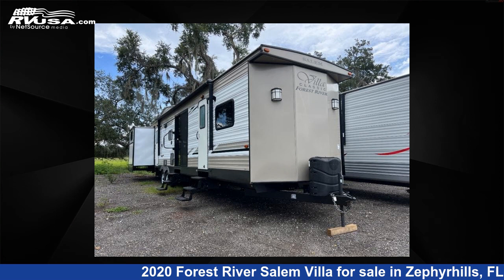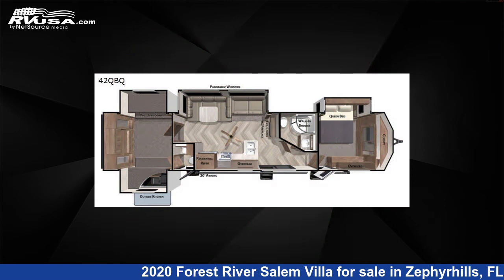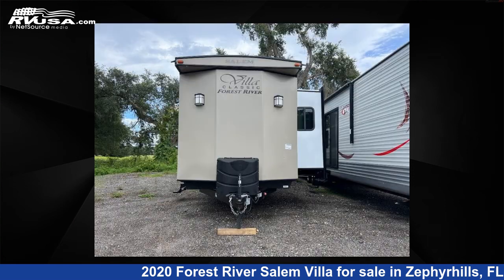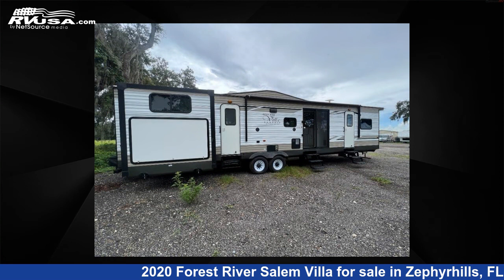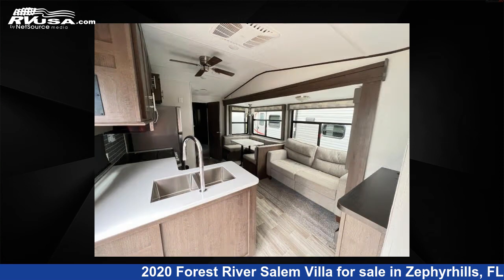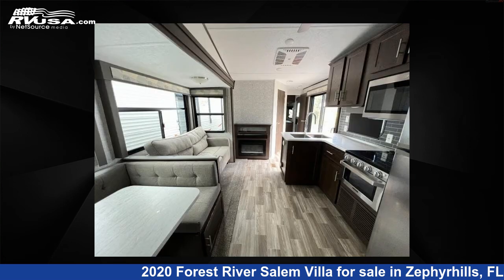Stunning 2020 Forest River Salem Villa Destination Trailer RV For Sale in Zephyrhills, FL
This 2020 Forest River Salem Villa Series 42QBQ Classic is a Destination Trailer RV. It is located in Zephyrhills, FL 33540 and is offered for sale by Optimum RV - Zephyrhills. This Used Forest River and features 4 slideouts, sleeps 9, Slideout, and 40 gal fresh water capacity. The floorplan layout of this Destination Trailer features Bath and a Half, Bunkhouse, Front Bedroom, Outdoor Kitchen, Two Entry/Exit Doors, U-Shaped Dinette.